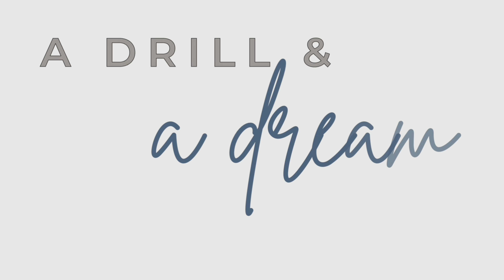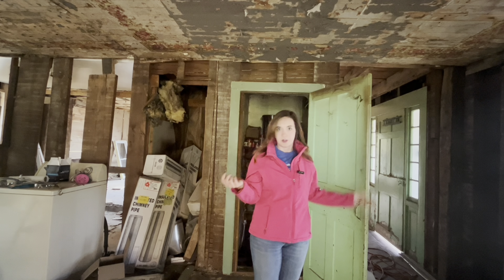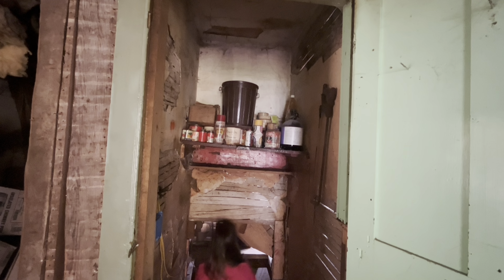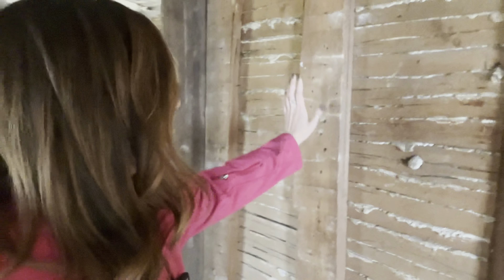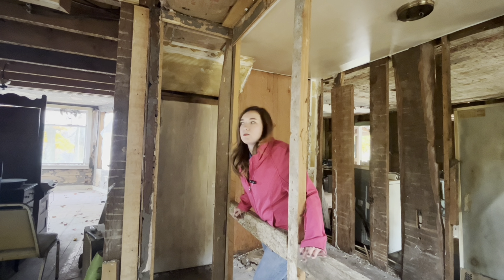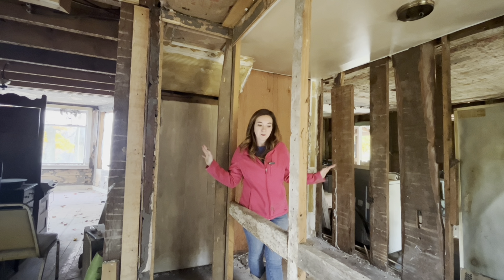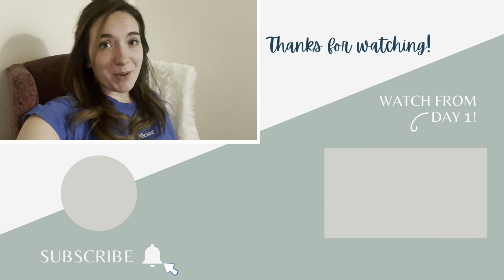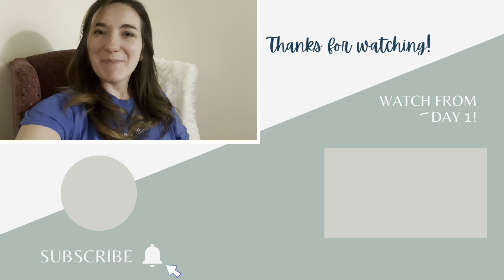MOVING THE BASEMENT STAIRS… this changes things! 😳😲 | My Fixer Upper House!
We have a big decision to make! Should we move the basement stairs or keep them where they are? What do you guys think? Today we are taking down a wall and seeing what things would change if we end up moving the stairs!

I am using floorplanner.com to make my floor plan.

Hey there! My name is Abby and I recently bought a MAJOR fixer upper house. I am SO excited to work on fixing it up this old house and turning it into my dream home. I can't wait to take you on this journey with me! I am planning to DIY as much as I can and learn so much about home renovations along the way. I am starting out totally clueless so I am sure it will be a grand adventure! Follow along on my channel if you want to see DIY projects, renovating a house on a budget, and I am sure a lot of craziness along the way! I'm just a girl with a drill and a dream.